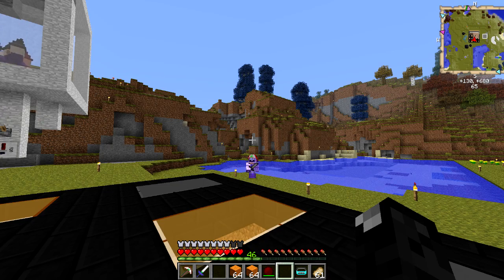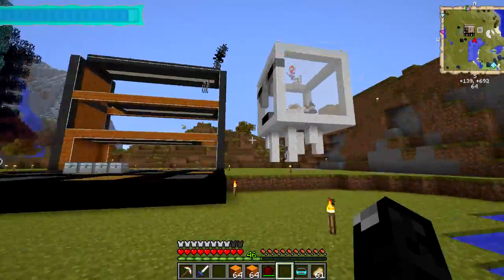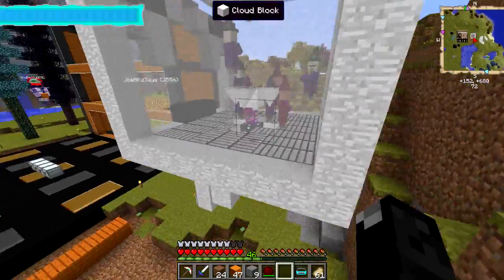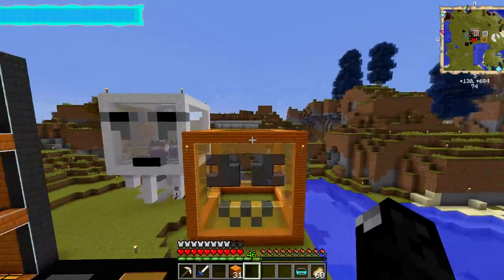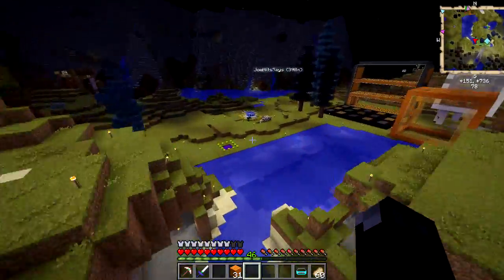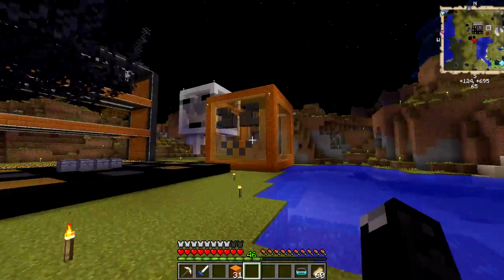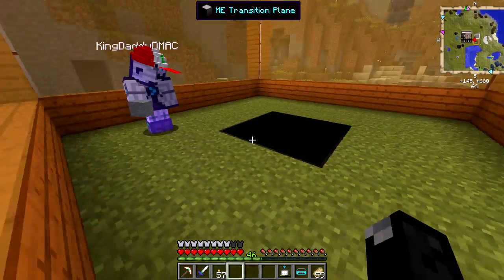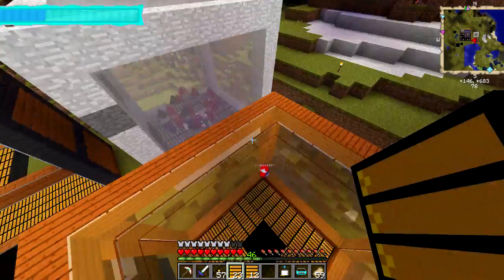HERMITCRAFT FTB Unleashed {EP.16} - Spooky Pumpkin Spawner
Support me for free by liking/favoriting and leaving a comment on this video :)

"Like" this video for a cookie!

LINKY LINKY